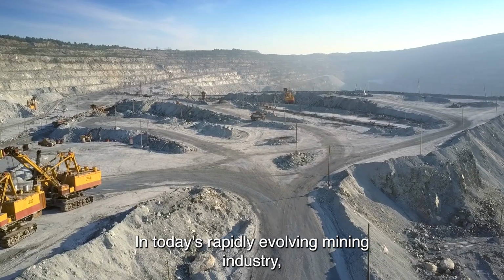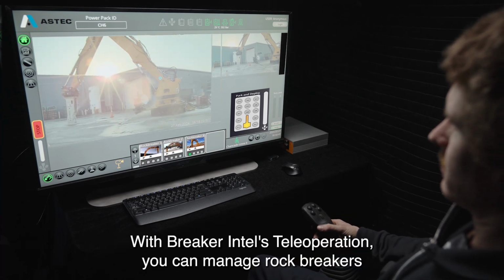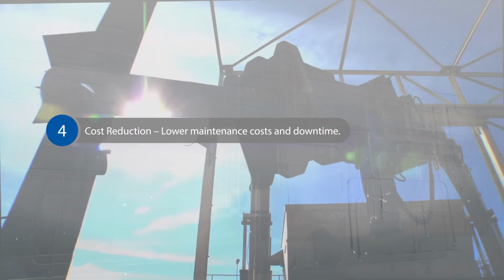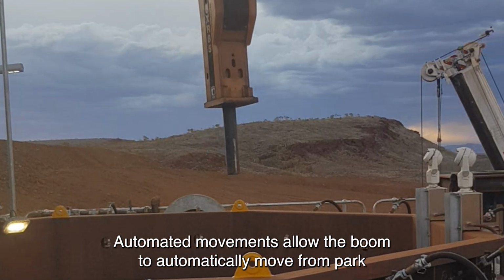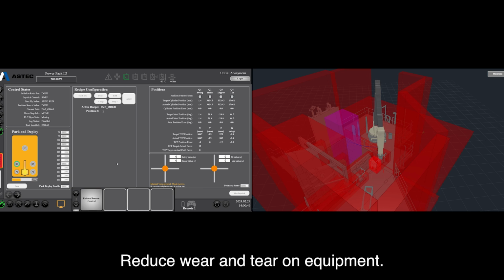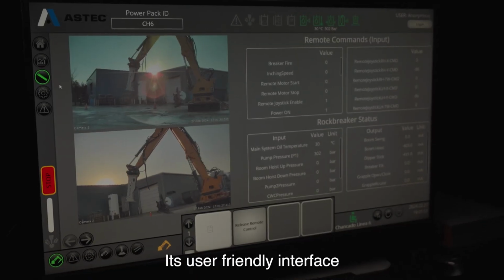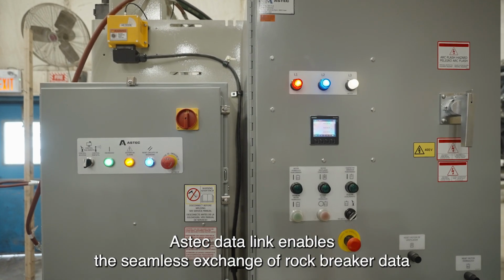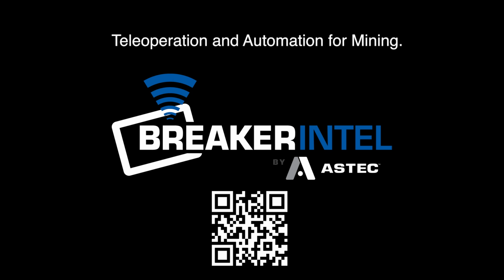BreakerIntel by Astec Industries Offers Mining Automation & Teleoperation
Step into the future of mining equipment control with BreakerIntel! Combine cutting edge technology with a user-friendly interface and experience seamless control and intelligence from anywhere in the world. Boost efficiency, enhance safety, reduce maintenance costs all while achieving unparalleled precision. Experience accessibility like never before with round the clock operational control from anywhere in the world.